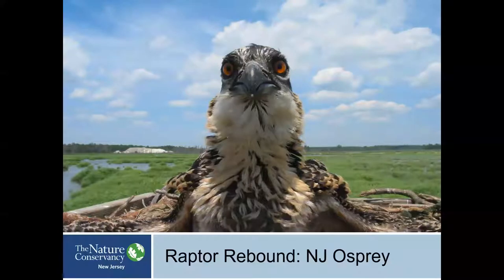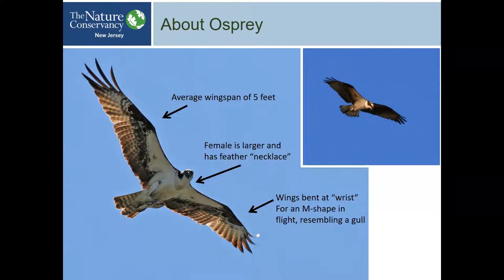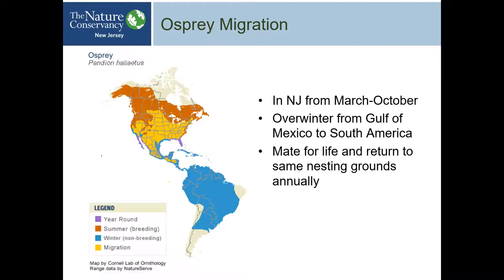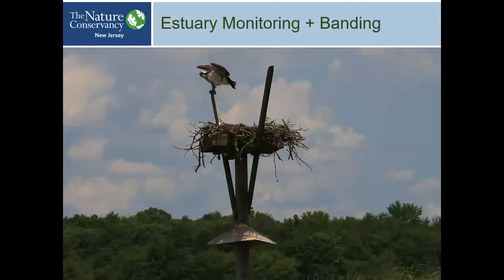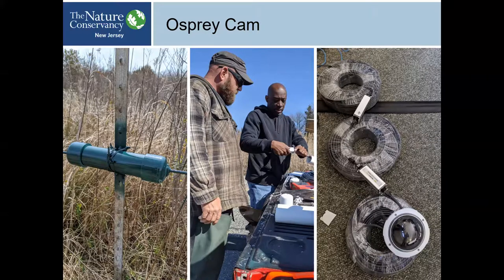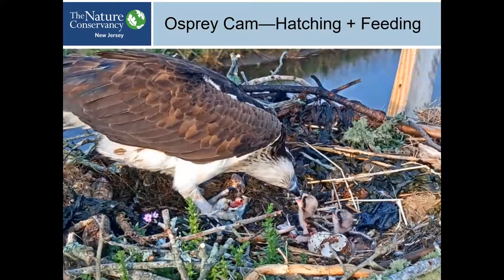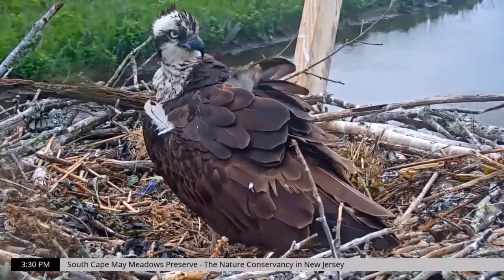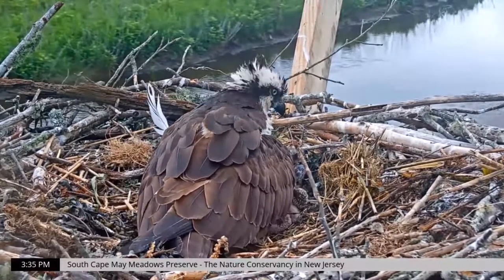Osprey Webinar June 11 2020